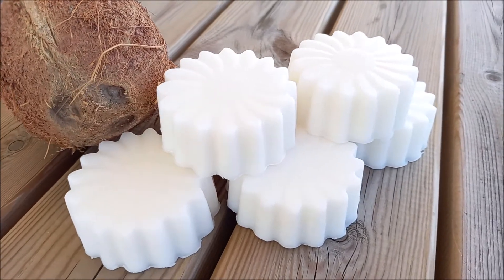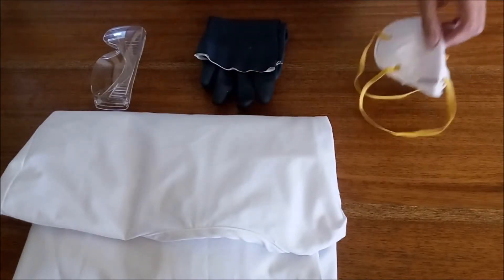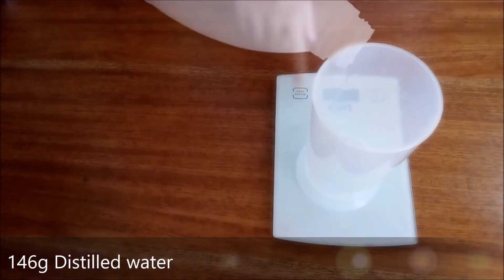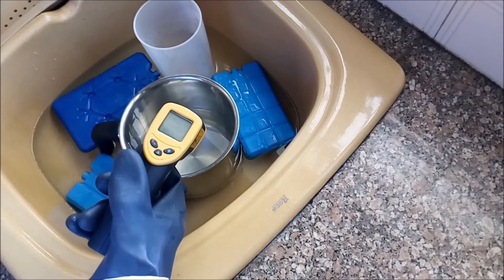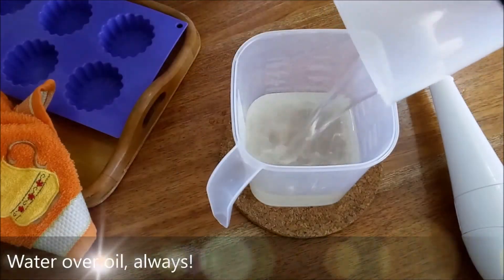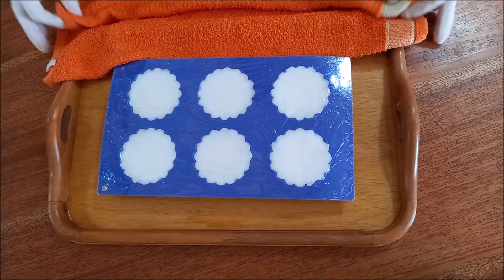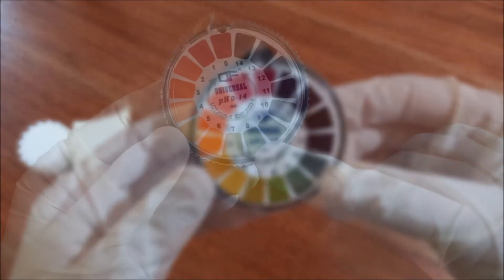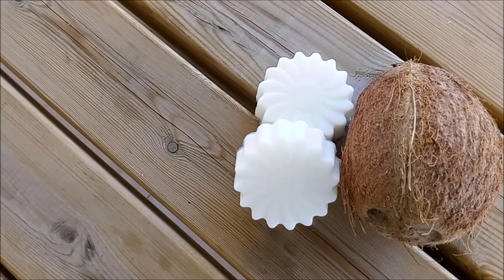Coconut Soap For The Skin | Step by Step Tutorial For Beginners | Cold Process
With detailed information, from manufacturing to preservation, we show you how to make coconut soap at home by the cold process.

Where to find the materials and ingredients to make this soap:

Lab coat
Rubber gloves

Coconut Oil
Lavender EO
Tea Tree EO

Feed syringe
Digital Thermometer
pH measuring strips
Cotton bags

More about Blog da Horta Biológica:

**BOOKS**

Available in digital format (worldwide) and paperback (with geographical restrictions).

**STORE AND SOCIAL MEDIA**

**NEWSLETTER**

to receive our content about organic farming, gardening, natural products, recipes, DIY projects, and so much more!